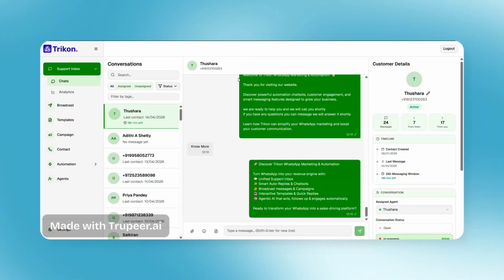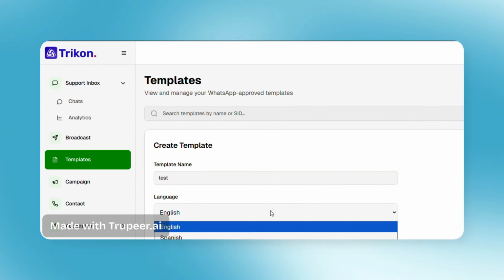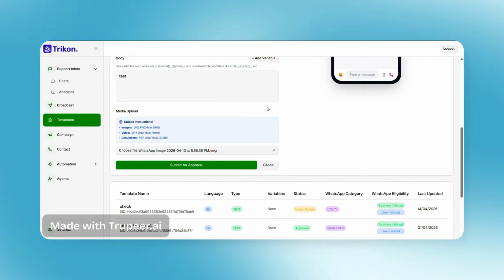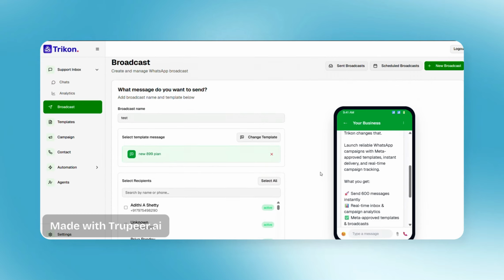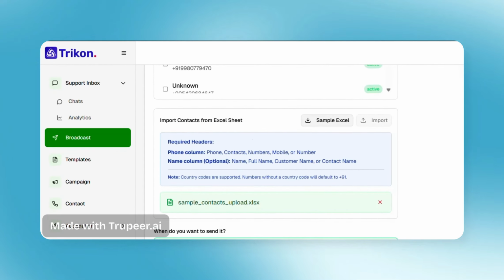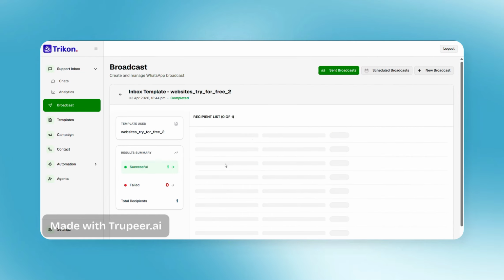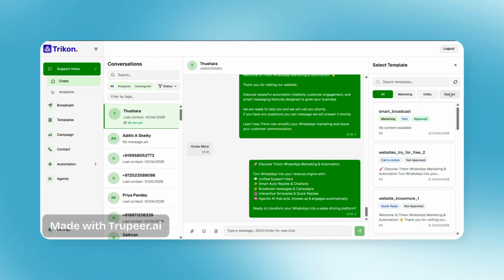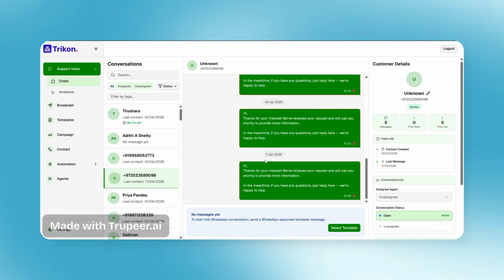How to Create and Send WhatsApp Template Messages in Trikon.tech | Step-by-Step Guide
Learn how to create and send WhatsApp template messages using the Trikon.tech WhatsApp Automation Platform.

In this video, we cover:
• How to create a new WhatsApp template
• Submitting templates for Meta approval
• Sending approved template messages to users

This tutorial is designed to help you use Trikon.tech efficiently for customer communication and WhatsApp automation.